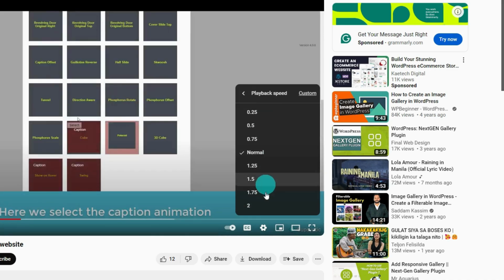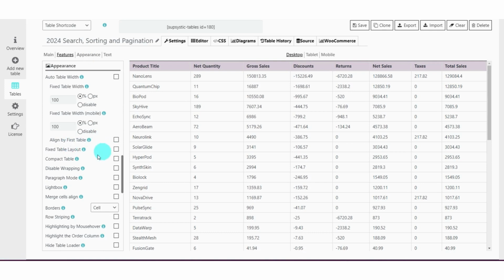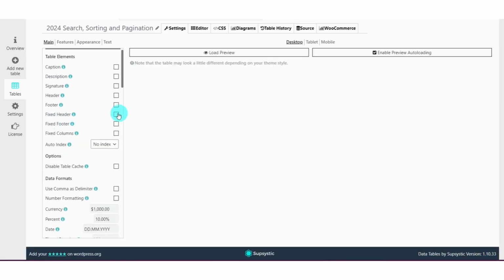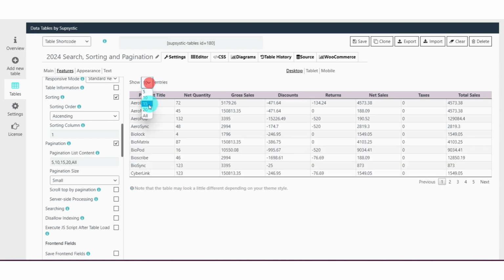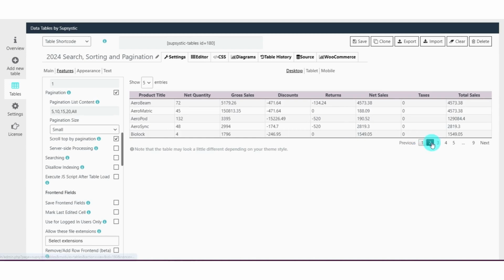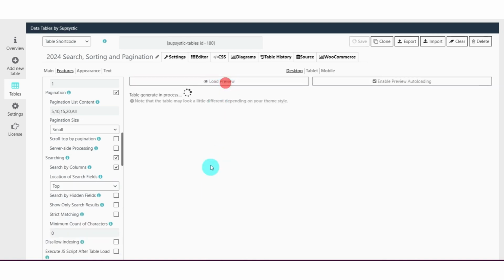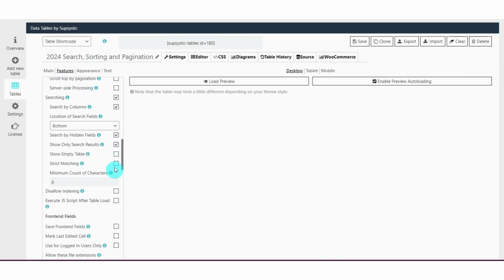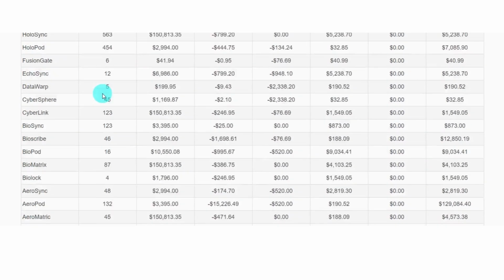How To Create Sorting, Search and Pagination Using Data Table Plugin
Discover how to optimize your data tables with advanced features like sorting, search, and pagination using the Data Table Plugin by Supsystic in this step-by-step tutorial. Whether you're managing large datasets or improving user experience on your website, mastering these functionalities is essential for efficient data organization and navigation.

Join us as we guide you through the process of implementing sorting, search, and pagination features, empowering you to create seamless and user-friendly data tables that enhance usability and accessibility.